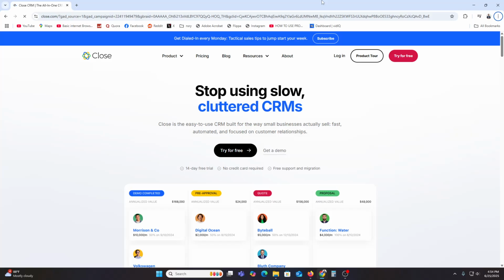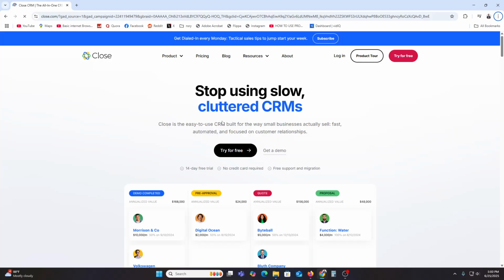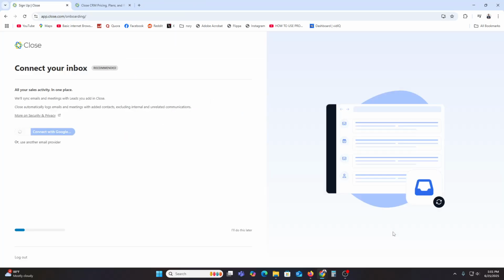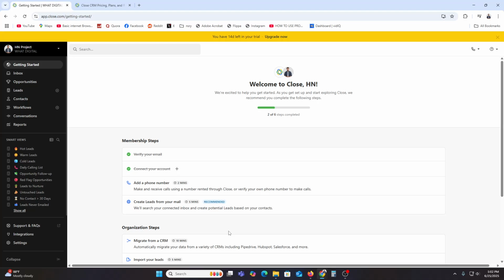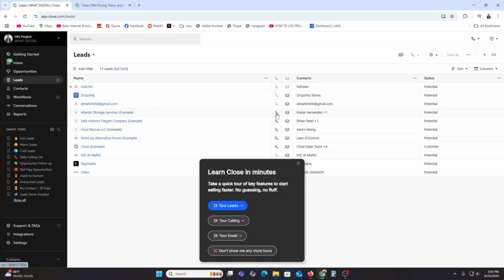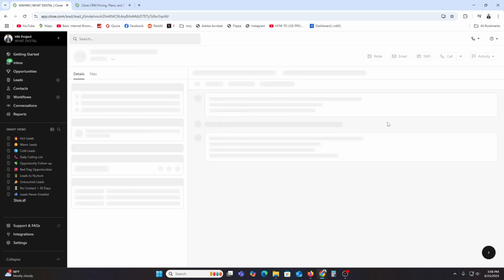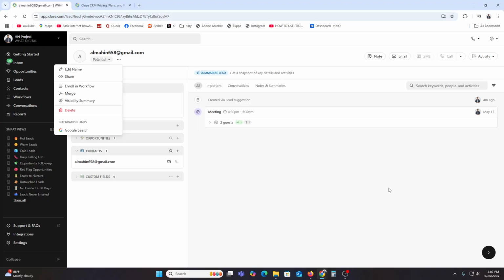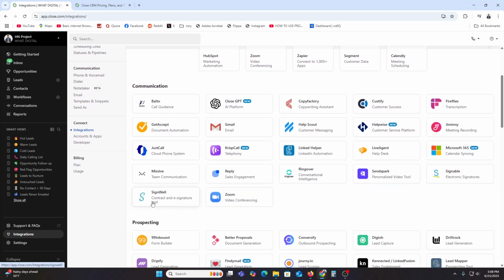Close CRM Tutorial : How To Use Close CRM For Beginners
In this video, you’ll learn how to use Close CRM for beginners with a step-by-step Close CRM tutorial designed to help you manage your sales pipeline efficiently. We cover key features like contact management, email automation, and call tracking to boost your sales productivity.